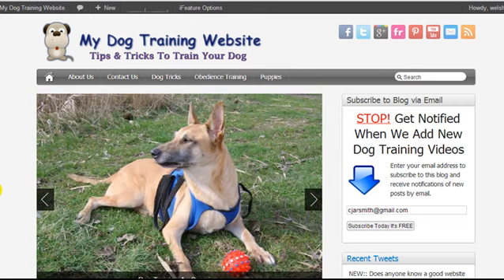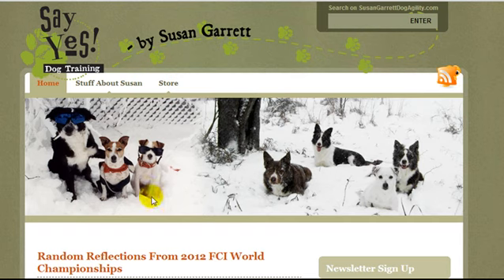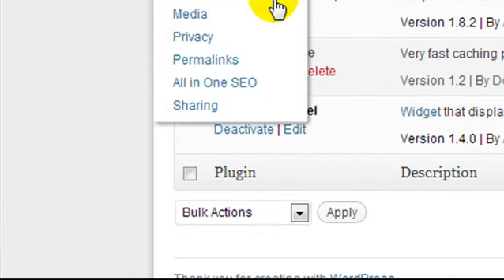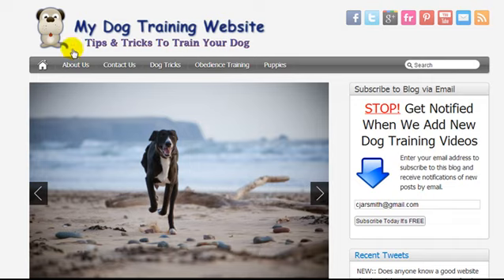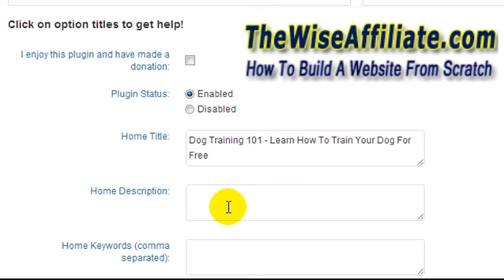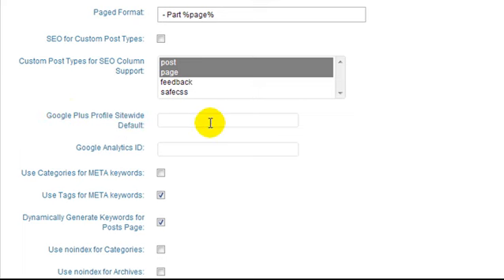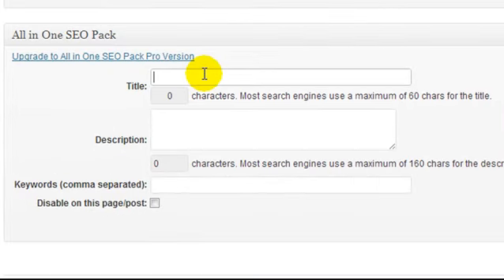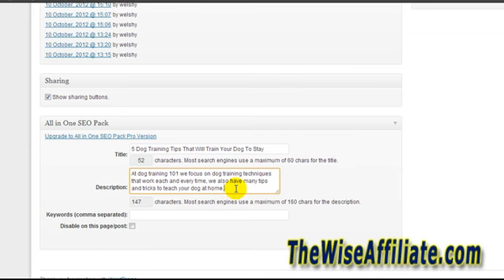All in One SEO Pack Tutorial - Plugin Setting & Configuration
The "All in One SEO Pack" plugin is a must have plugin to help you with proper search engine optimization. This short video will give you an overview and explain how to setup the plugin.

Most of the "All in One SEO Pack" plugin setting can be left on the default setting. However it's important to add an optimized Homepage Title, description and meta keywords.

Another great plugin that works very much like the "All in One SEO Pack" is called "Wordpress SEO by Yoast". In fact I prefer this plugin but have only been using it on a few new websites.

A video tutorial for "Wordpress SEO by Yoast" will be coming soon.